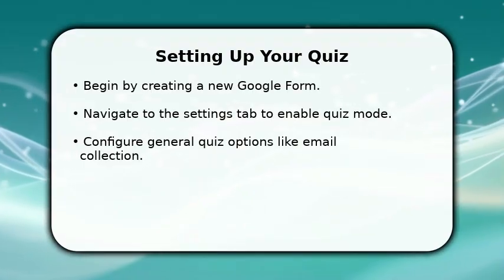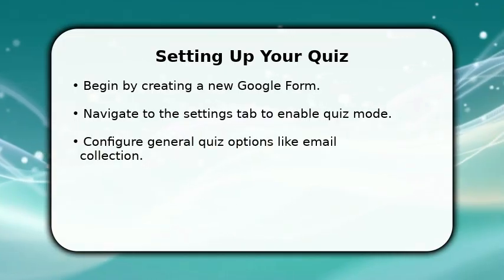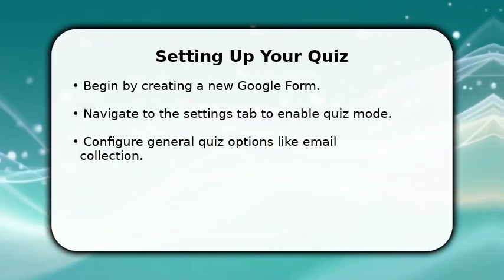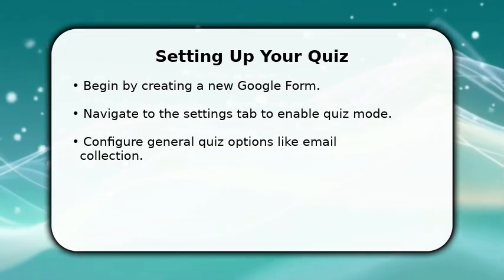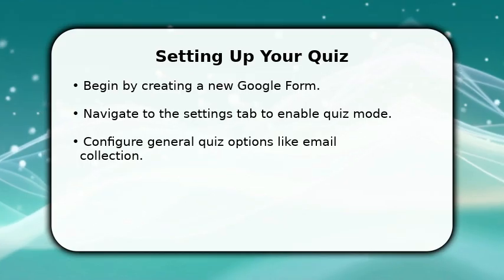How to Make Google Form Test with View Score (Full Guide)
▸ (x) In this video, we will show you how to create a Google form test that tracks view score. We'll cover the steps to set up your form, add questions, and analyze results. Whether you're a teacher or student, this tutorial is for you.